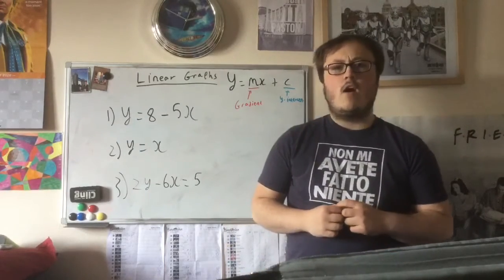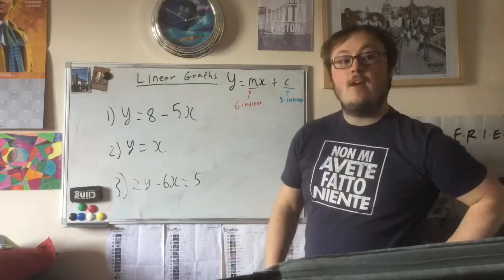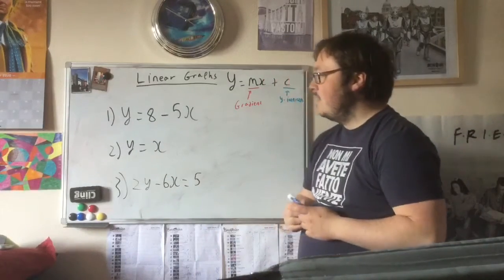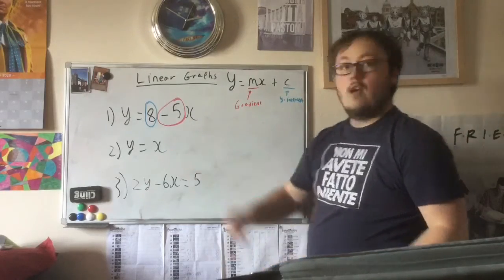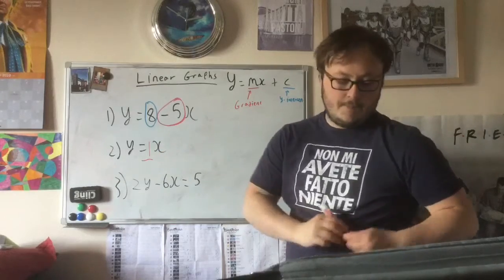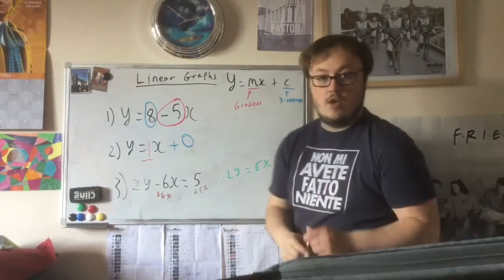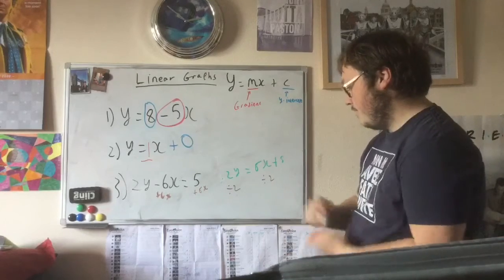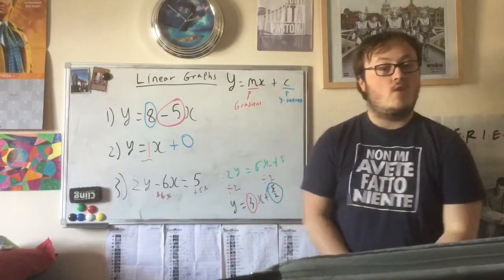Episode 55: Back to the drawing board (equations this time)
Today we’re going to sketch graphs while relying just on the gradient and y-intercept, let’s see how we do 😀